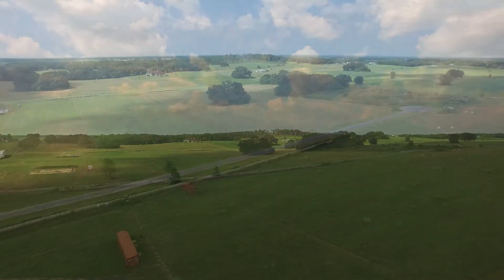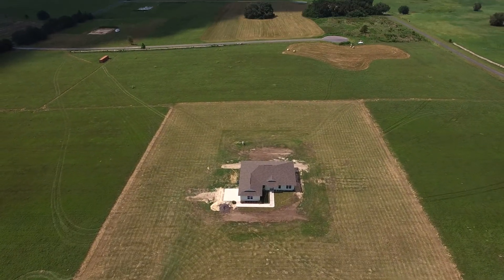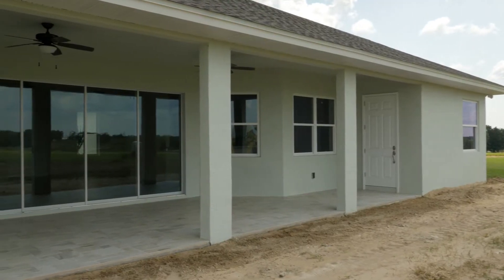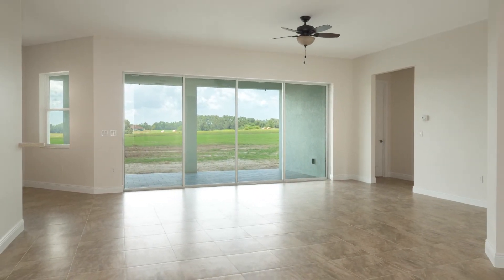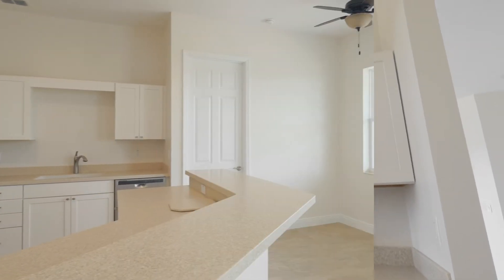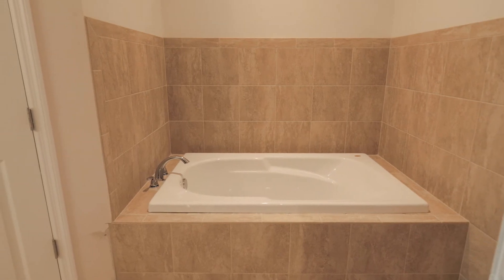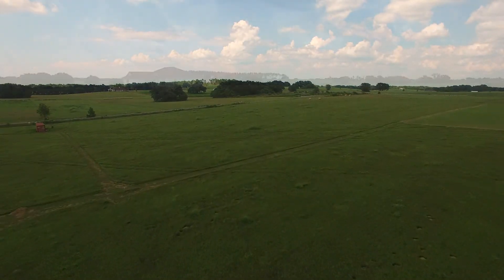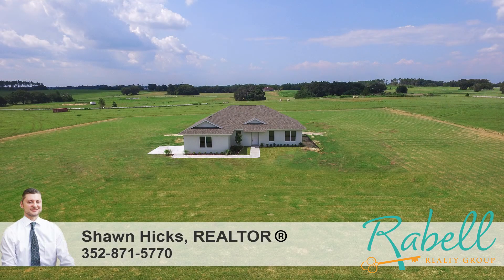Sunrise Ridge - Dunnellon, Florida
QUALITY NEW CONSTRUCTION! Beautiful 3BD/2BA concrete block homes available on scenic 3 acre lots in the quiet, deed protected subdivision of Sunrise Ridge. Located just minutes from Rainbow River and Rainbow Springs State Park, some of the homes many features include:
• Concrete block construction/stucco exterior
• 8 ft. interior doors/9 ft. ceilings
• Stainless steel appliances in kitchen
• Ceramic tile throughout
• Carpeted bedrooms